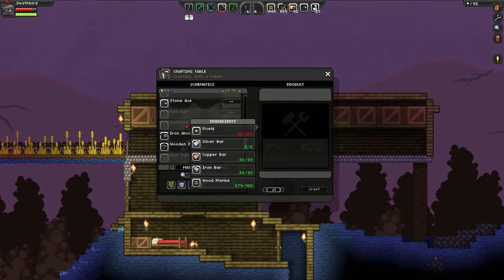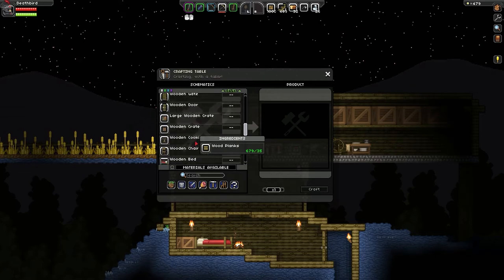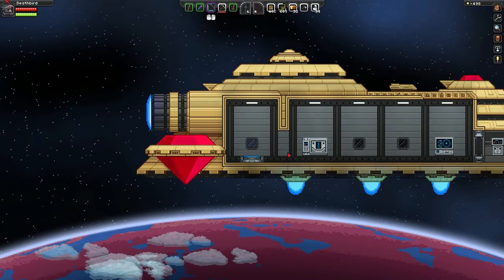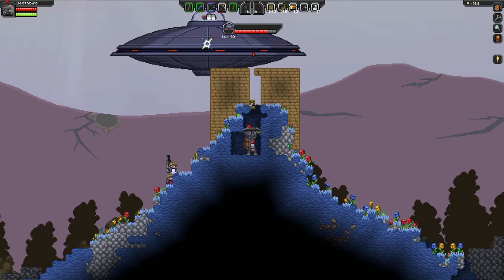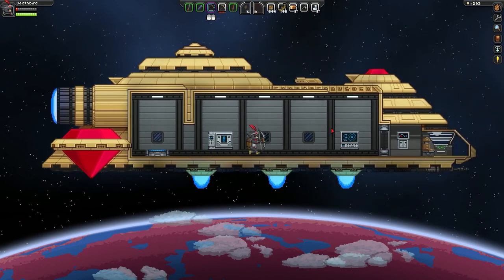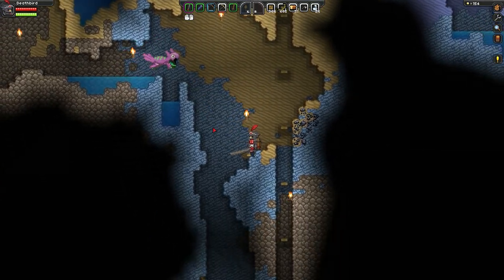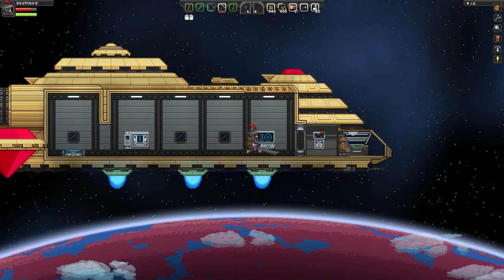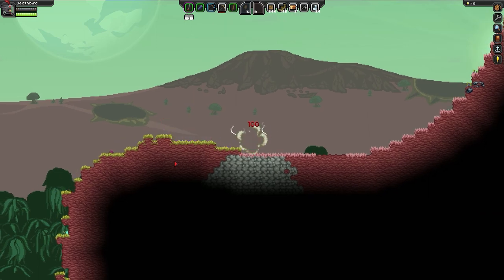Starbound - Distress Beacon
So, I spontaneously decided to craft the distress beacon and deal with what follows. Watch me do so, will you?

Starbooooouuuuuuuund! Finally!